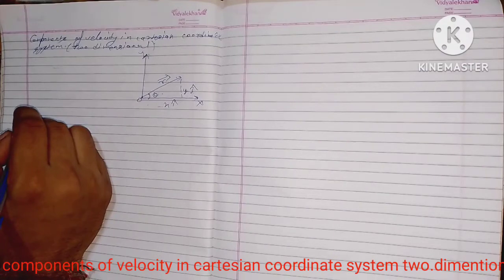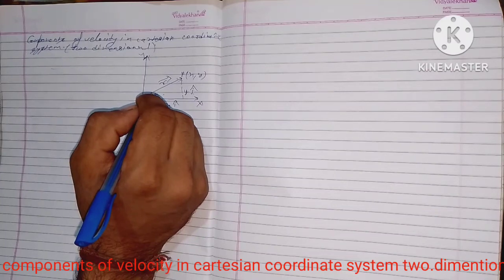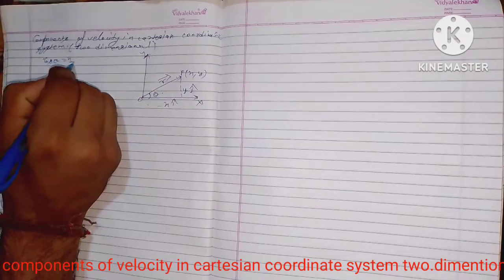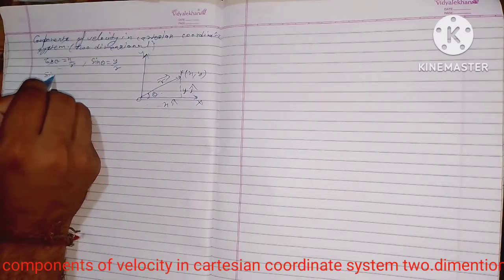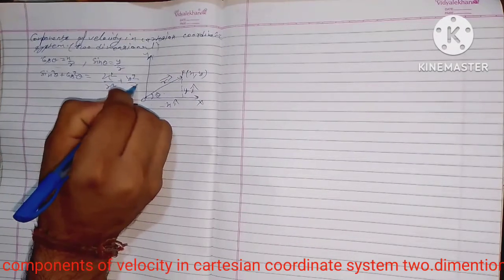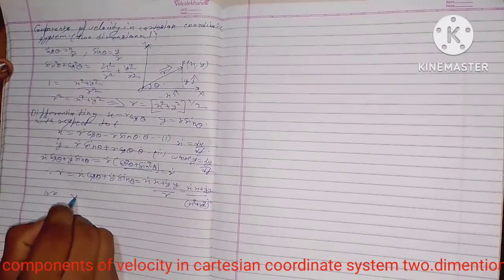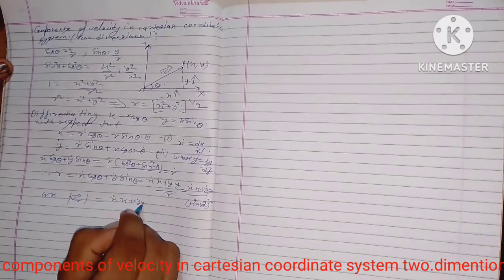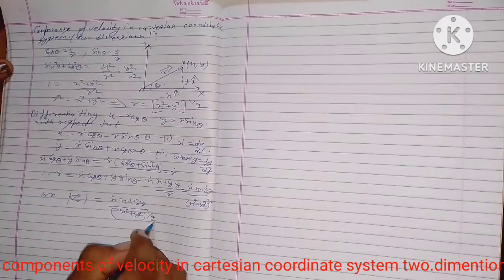components of velocity in two dimensions coordinate system-law of motion lecture no.7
velocity
in
two dimensions coordinate system
bsc first year physics